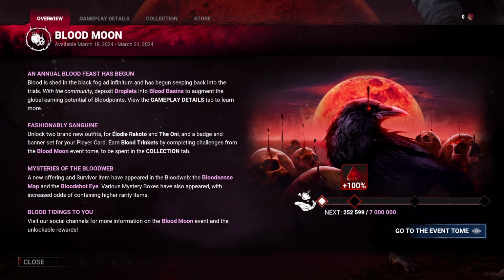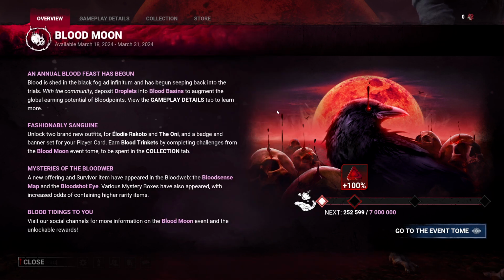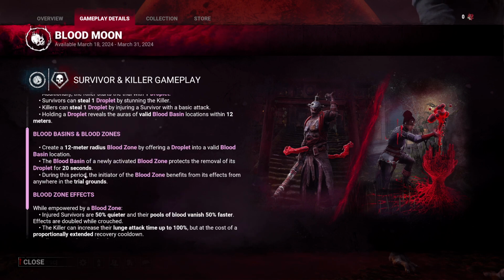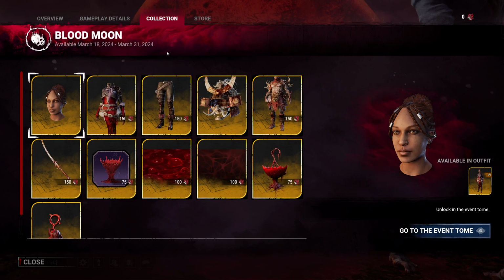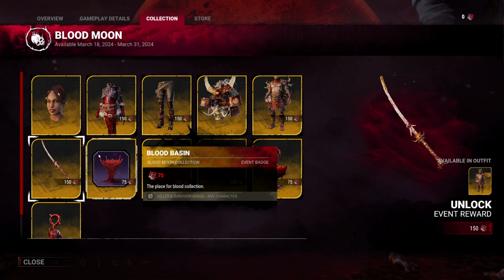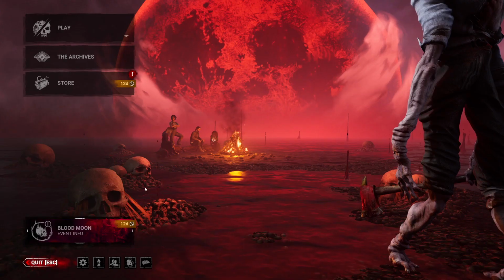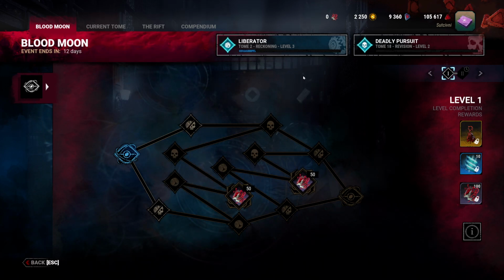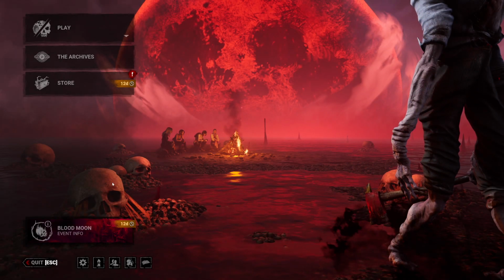Blood Moon '24 Overview | Event Rules & Level One Challenges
0:00 ► Intro
0:28 ► Blood Moon Overview
1:36 ► Gameplay Details
3:14 ► Event Collection & Store Cosmetics
4:45 ► Survivor Challenges
5:44 ► Killer Challenges
6:36 ► Outro

You are not alone. If you or someone you know of someone who is struggling with their mental health, head over to find the resources that can help.

DUBBY is an emerging brand of energy drinks created to help focus, concentration, reaction time, with no jitters or crash. DUBBY contains no maltodextrin, sugar, fillers, artificial colors or dyes.